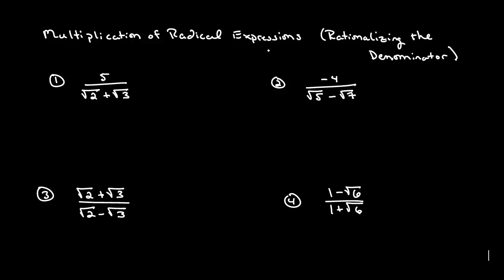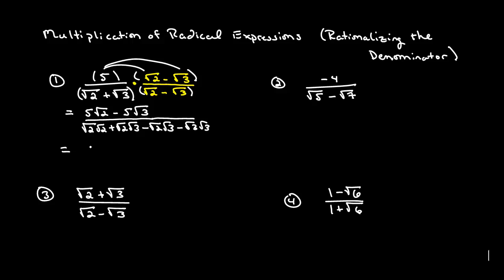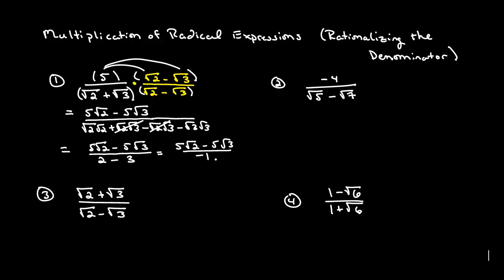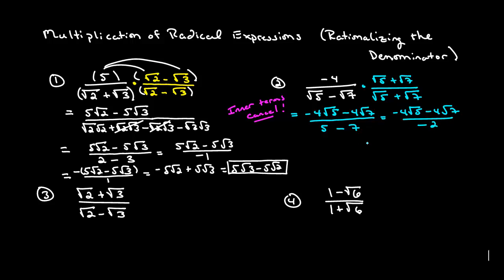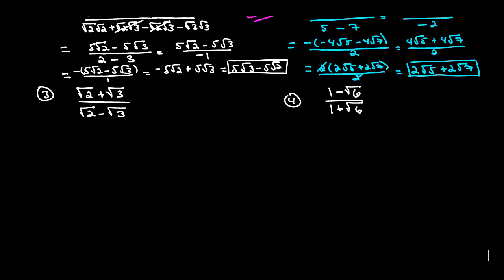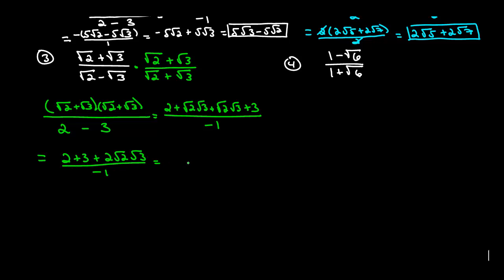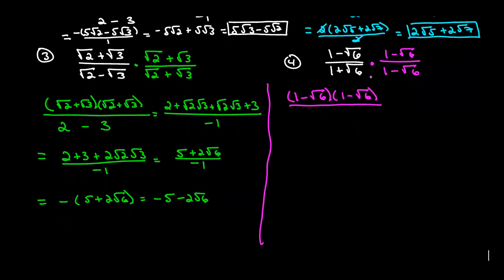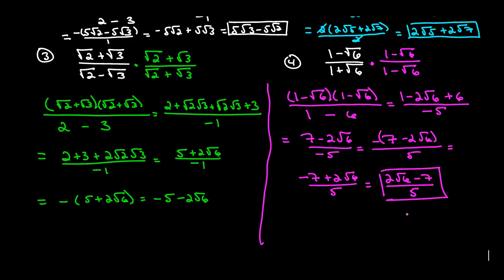Multiplication of Radical Expressions Rationalizing the Denominator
Rationalizing the denominator of a rational expression using conjugates.